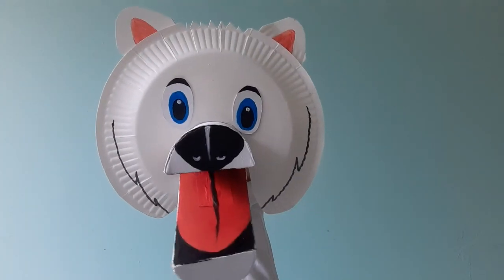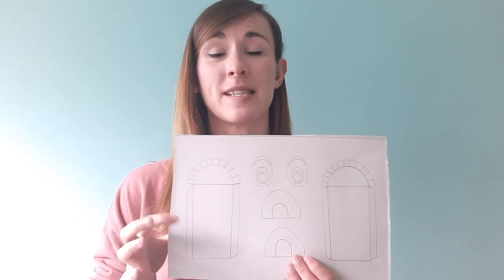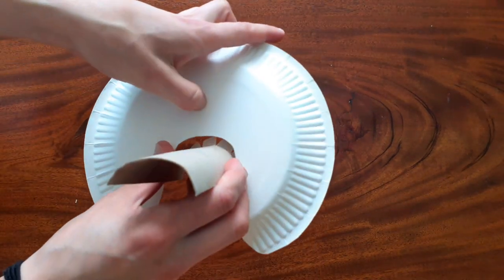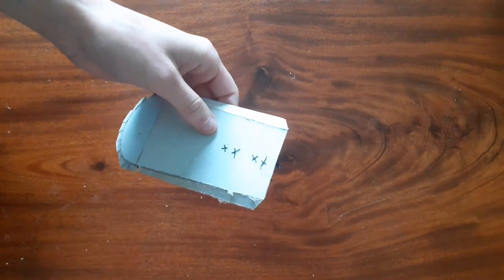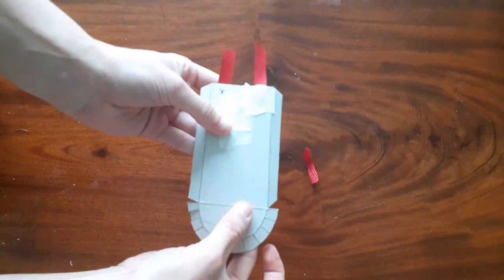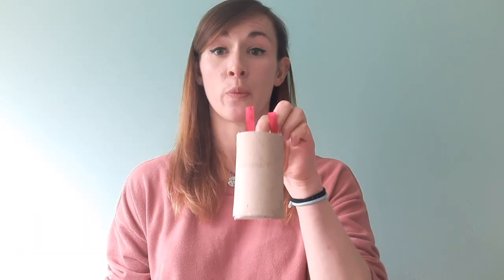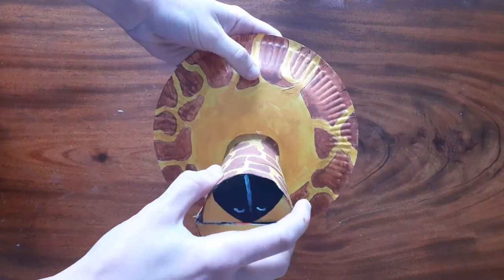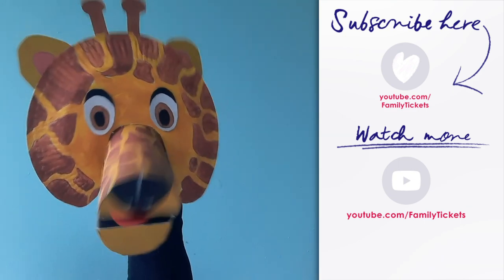Make a Talking Puppet - with Aiysha Nugent-Robinson - Kids Arts & Crafts - StayAtHome Activities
In this video Aiysha Nugent-Robinson shows us how to make a talking lip sync puppet, using only things you might have already at home with really clear instructions! You can download the template for cutting out all the pieces

Start making your very own talking puppet for a perfect family StayAtHome Activity!